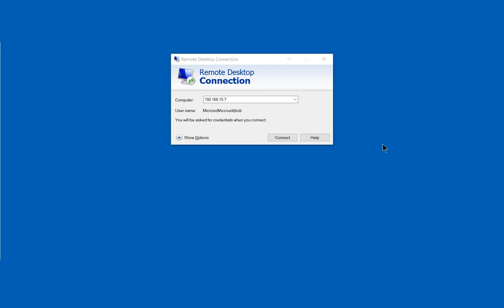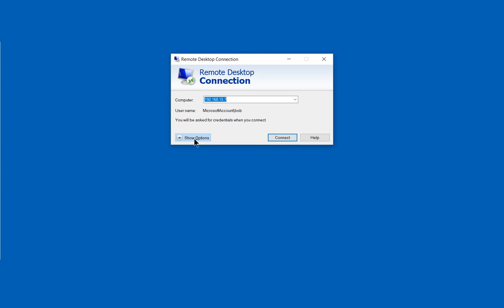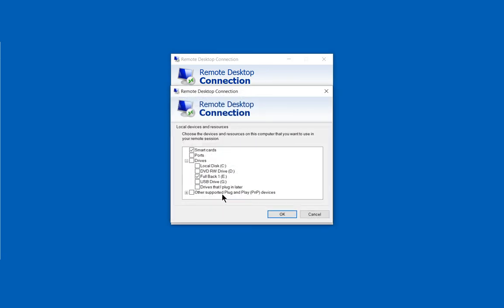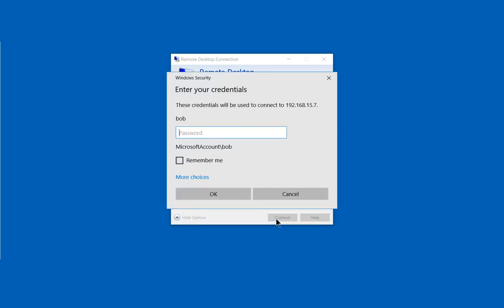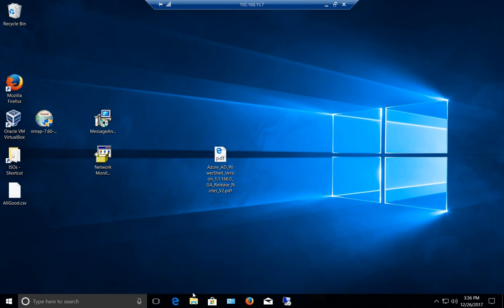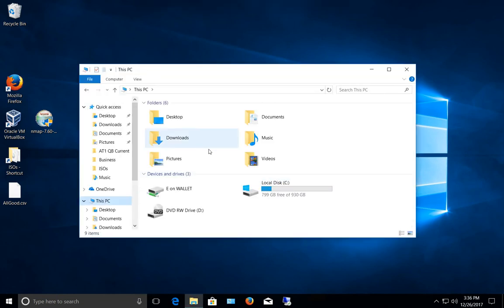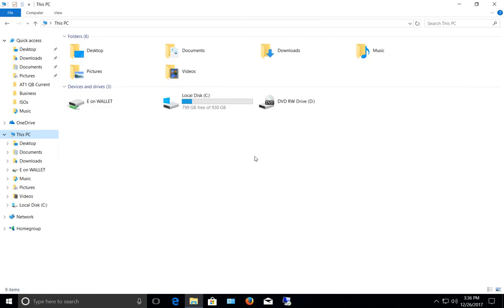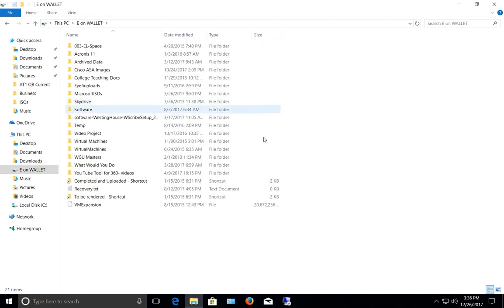How to connect a local hard drive in Remote Desktop on Windows 10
Professor Robert McMillen shows you how to connect a local hard drive in Remote Desktop on Windows 10. You can then copy data from your local computer to the remote computer by copying and pasting.